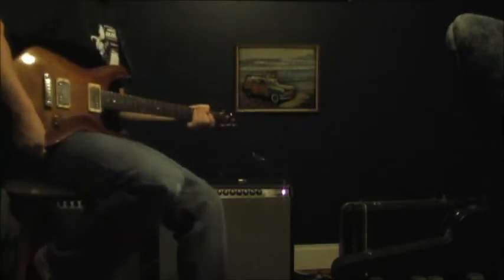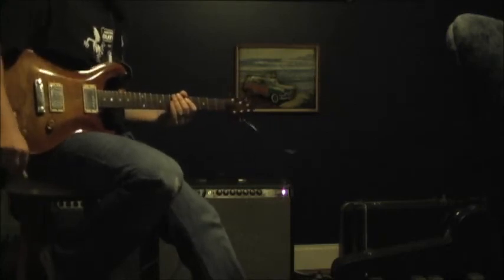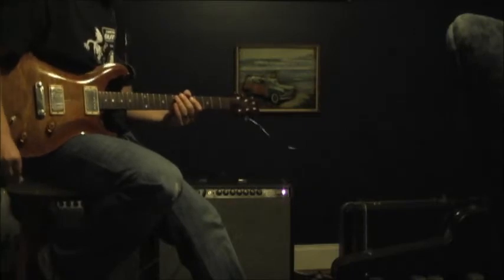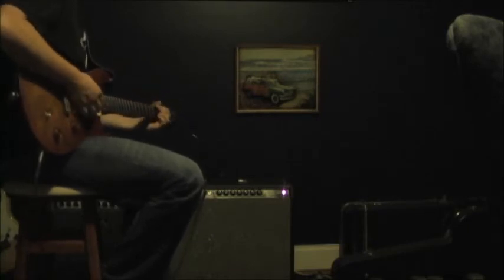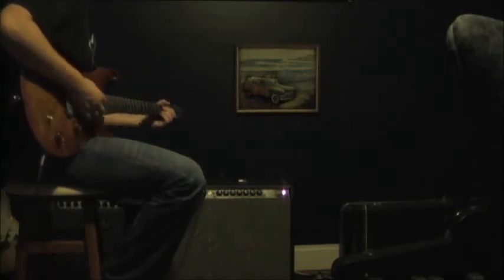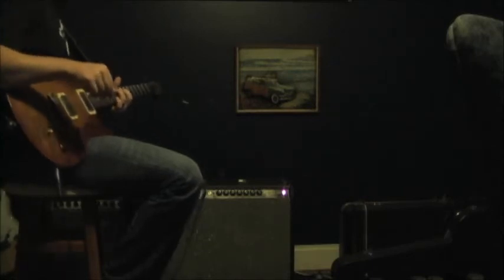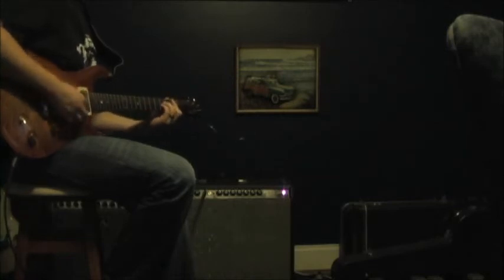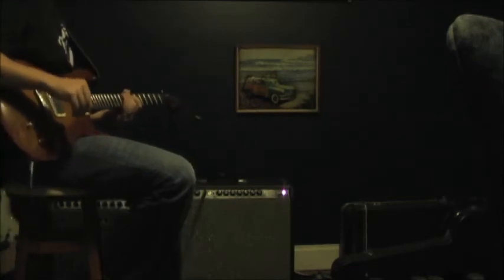Fulltone fulldrive 2 secret tone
This is a tone idea that I am posting for the Fulltone Fulldrive 2.  Mine is the original non-Mosfet but it would work with either version.  Set your pedal up for comp cut, lower the level to unity, tone below 12, drive and boost to your liking.  It sounds more like a natural amp disortion then its basic TS808 sound.  Setup is '95 PRS custom 22 with McCarty pickups into a Fender  Twin Reverb reissue